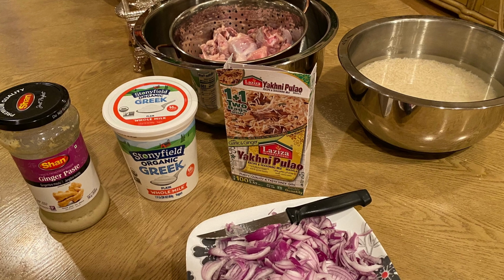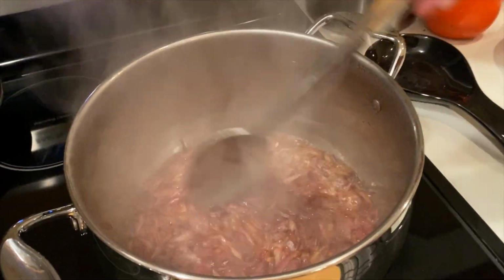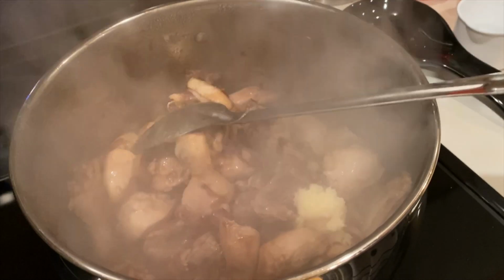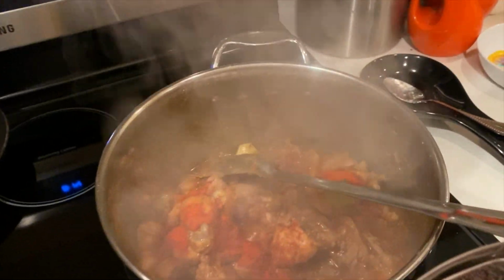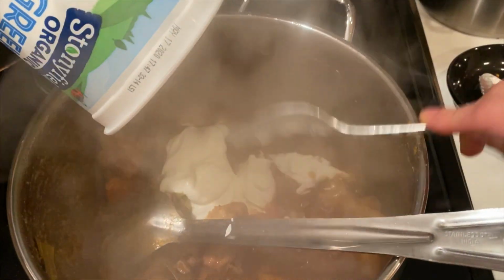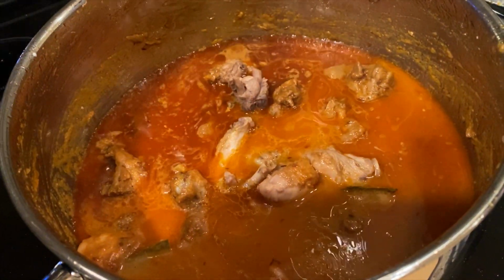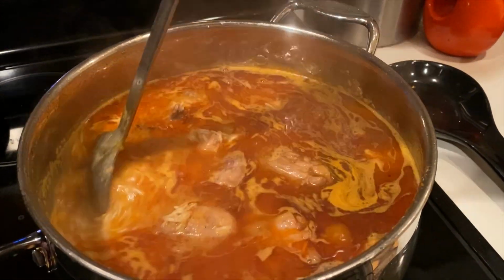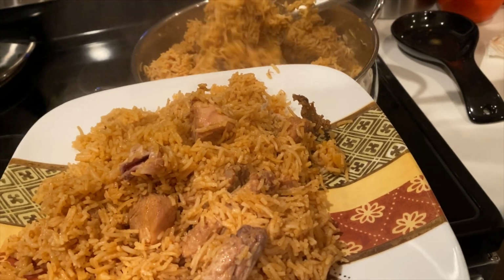SIMPLE AND TASTY CHICKEN PULAO RECIPE | AUTHENTIC AT HOME INDIAN RECIPE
Hi everyone! This is my chicken pulao recipe that I have been making at home for years. It is quite straightforward and comes out delicious. I use the Laziza Yakhni Pulao Masala for this recipe because I think it comes out really tasty. I highly recommend this brand of masala, however you can use any brand you like. I will list the ingredients I used below. Just remember, when I cook I tend to eyeball everything and cook as per my taste when it comes to spices, so you can use less or more according to your taste.

Ingredients (serves 8-10 people):
About 2 lbs of Chicken (you can use mutton as well if you prefer)
4 cups of Basmati Rice (soak for at least 30 minutes or more)
1.5 cups of Whipped Plain Yogurt
4-5 finely chopped Medium Sized Onions
2 tbsp of Ginger Paste (store bought or freshly ground at home)
1.5 cups of Ghee or Cooking Oil (Healthy option is olive oil, which I used)
1 - 1.5 bags of Laziza Yakhni Pulao Masala (I used 1.5 bags because I prefer spicier food)
Turmeric (Haldi) (this is already in the Laziza Masala so please add as per your taste)
Red Chilli Powder (this is already in the Laziza Masala so please add as per your taste)
Salt (this is already in the Laziza Masala so please add as per your taste)